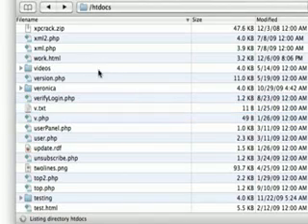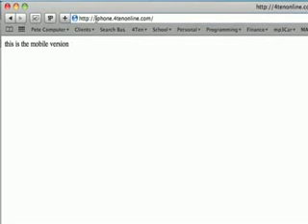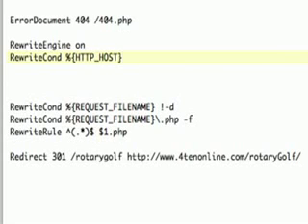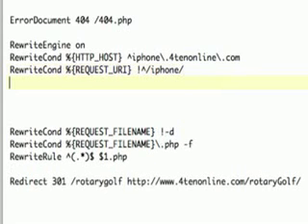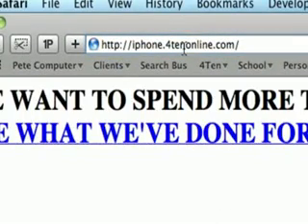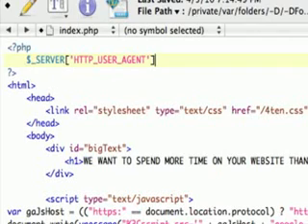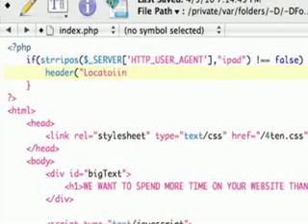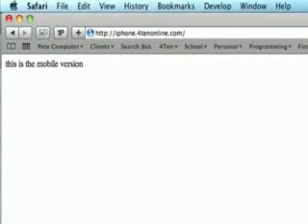iPad 2 and iPhone Mobile Detection via htaccess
CrazyMikesapps - CrazyMikesapps - iTuns staton fr awesome podcasts: Price Is Right iPhone app, oh the fu...